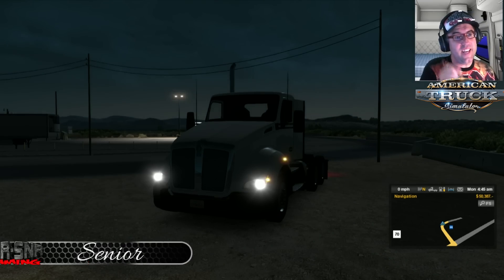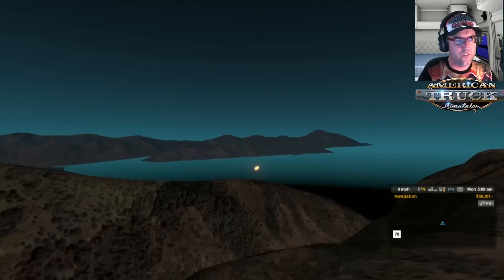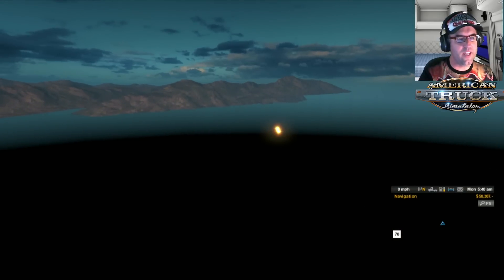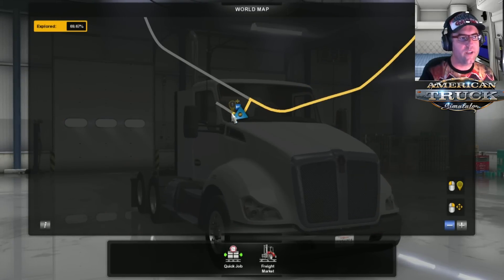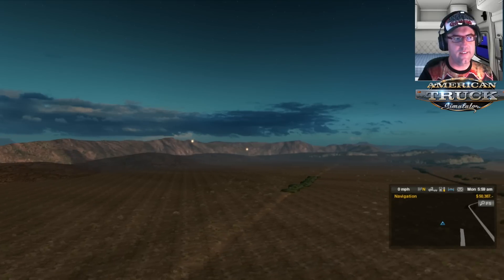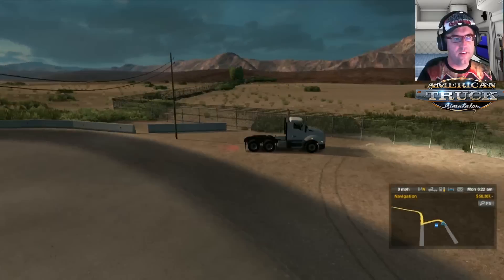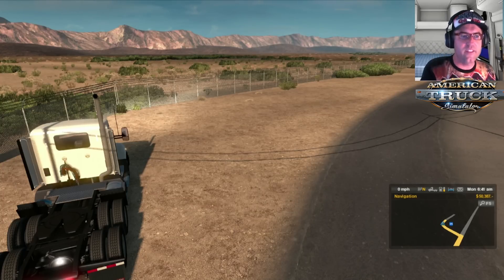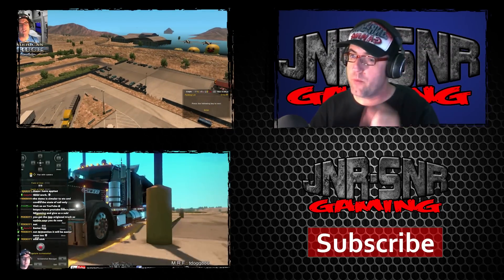American Truck Simulator Easter Egg Hunt #3 OMG! UFO's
In this video we take a look at the secret Easter Eggs of American Truck Simulator. Want to see more Easter eggs?

In this episode of American Truck SImulator Easter Eggs we take a look at a UFO sighting in Nevada. Could it be real or is this just a hoax. FInd out in this episode of American Truck Simulator Easter Egg Hunt.

Want to learn how to fly in game and use Dev Console?

Want to see more American Truck videos?

Steam Link
American Truck Simulator